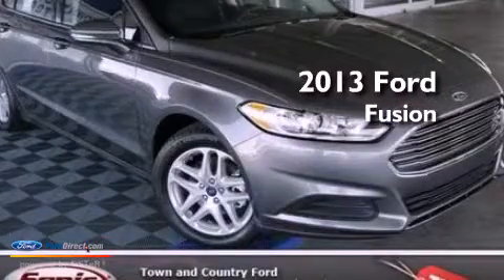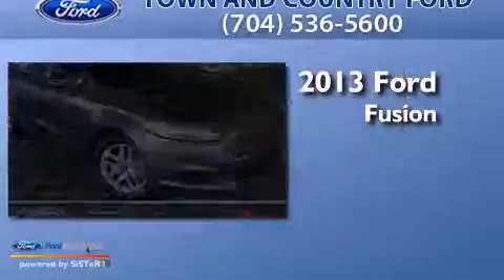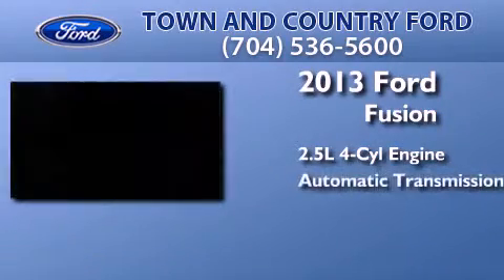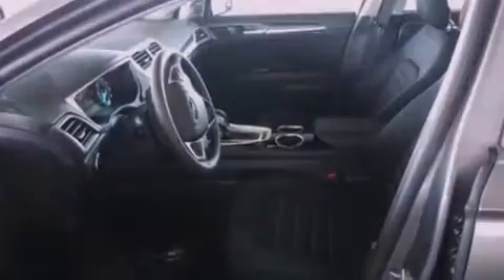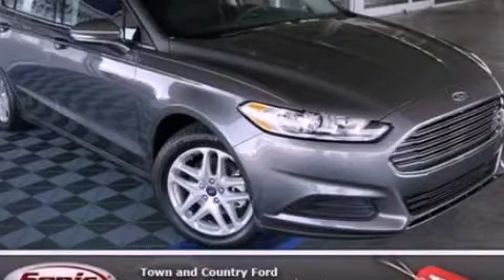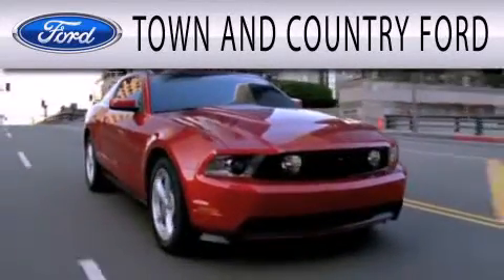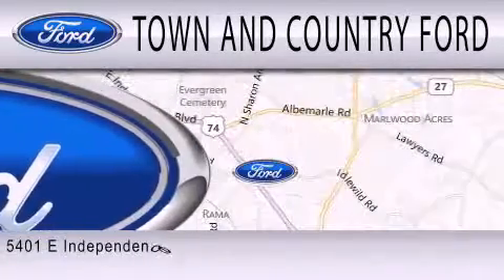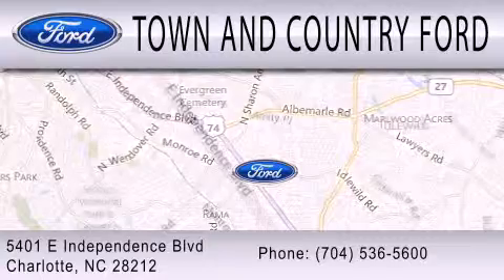2013 FORD FUSION Charlotte NC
Year : 2013
 Make : FORD
 Model : FUSION
 Engine : 2.5L I4 16V MPFI DOHC
 Trans . : AUTOMATIC
 Exterior : STERLING GRAY METALLIC
 Miles : 140
 Interior : CHARCOAL BLACK
 Stock : DR271226